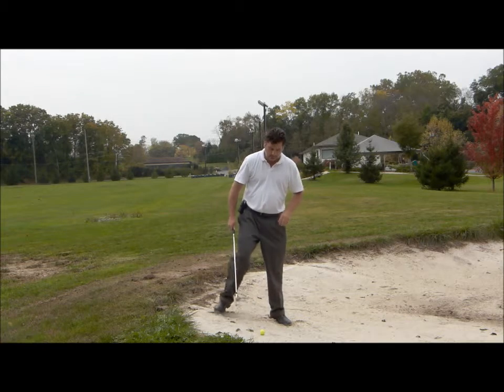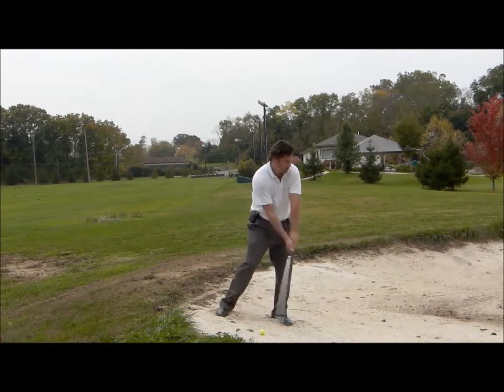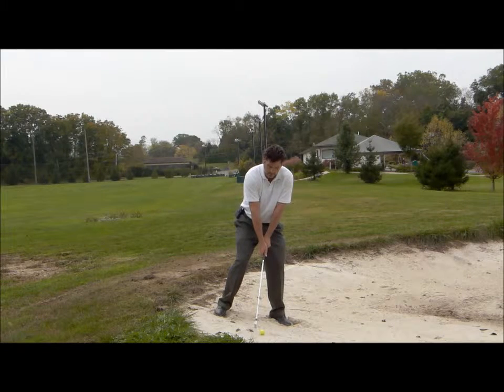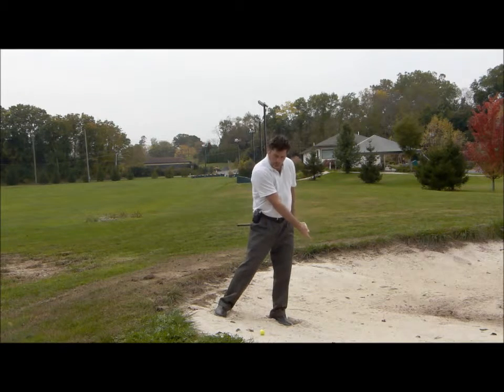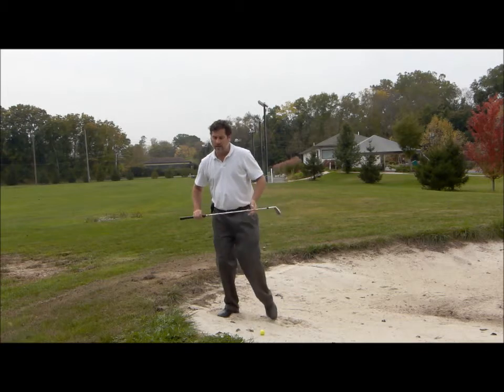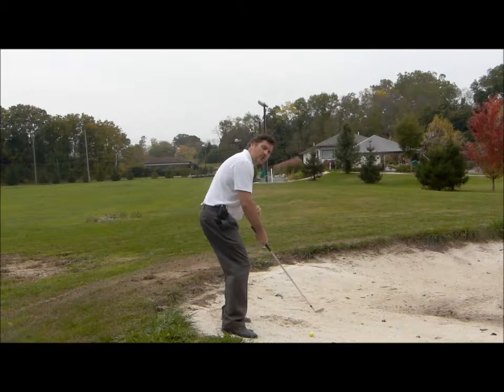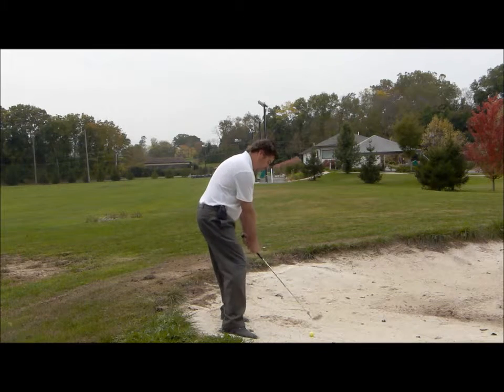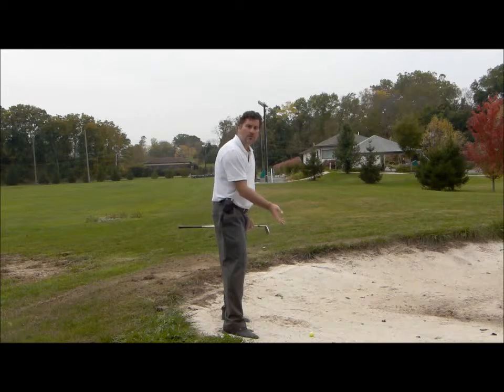Golf Tip - How to play from uneven stances Part 1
In this first video I demonstrate how to play from uneven stances involving downhill lies and shots with the ball below your feet.

Oh, don't mind the reference to my old website!  ;)